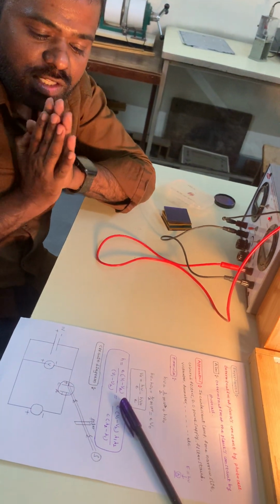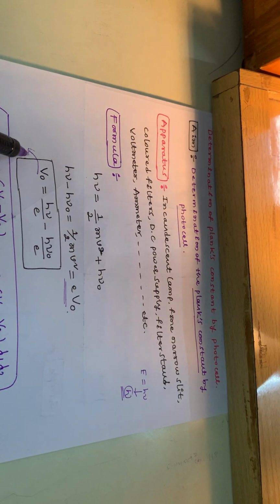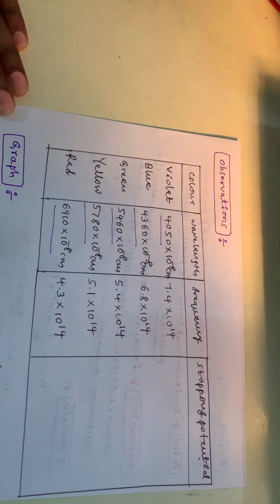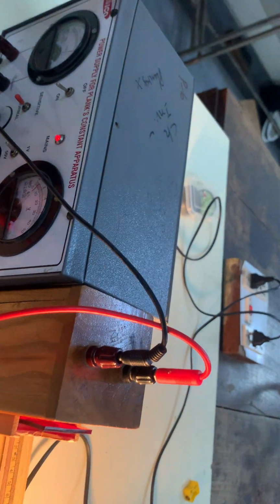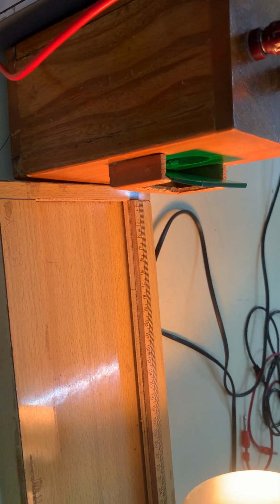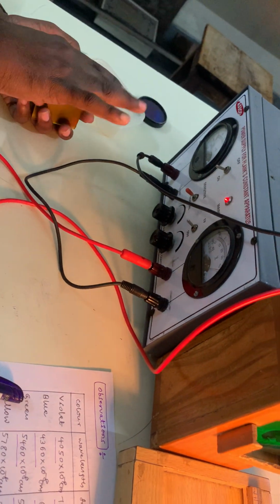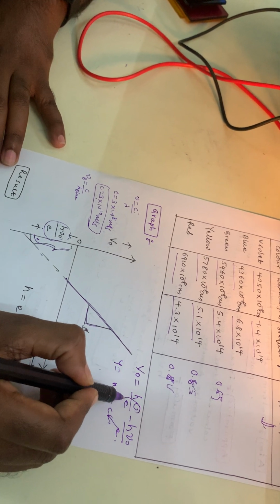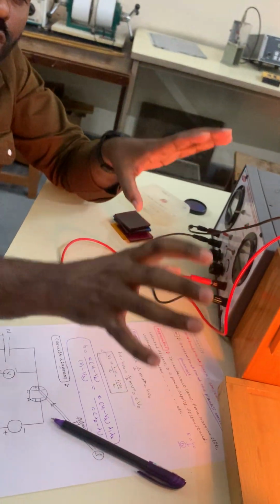Determination of Plank's constant using Photocell I Photoelectric effect I Dr. Nagaraju Pendam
This video gives the detailed explanation of Planks constant by using  photocell